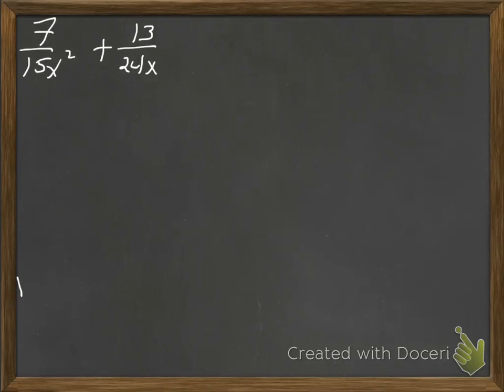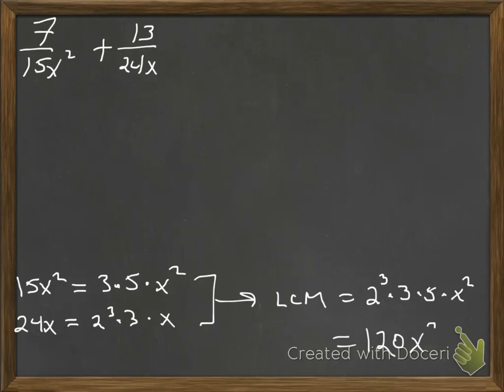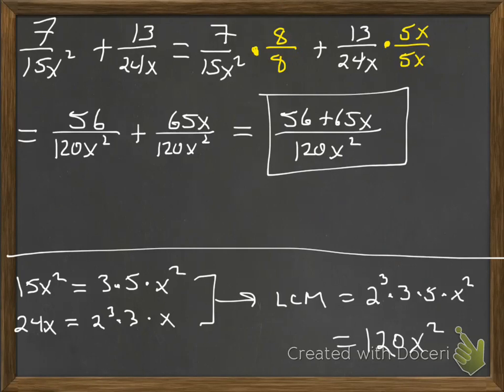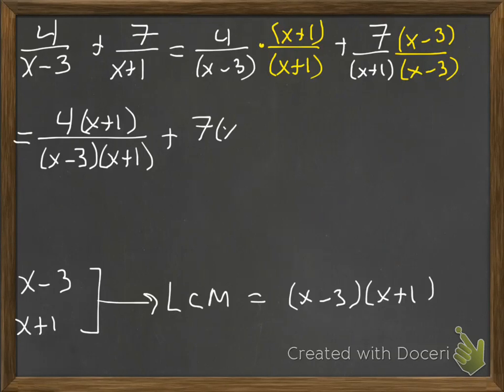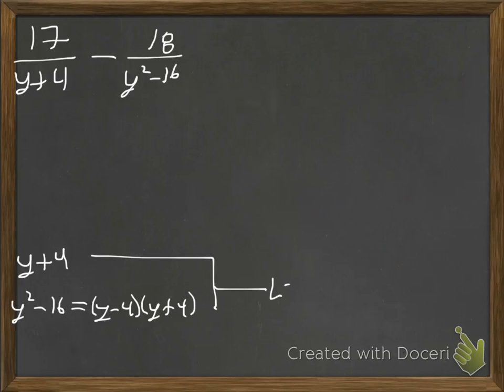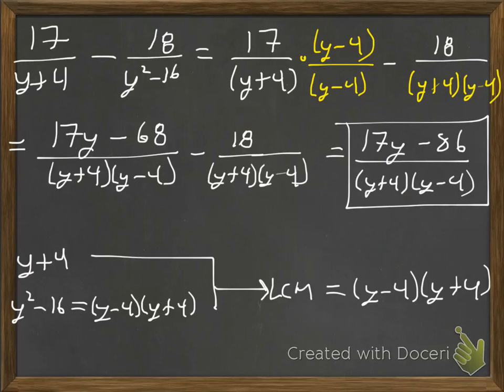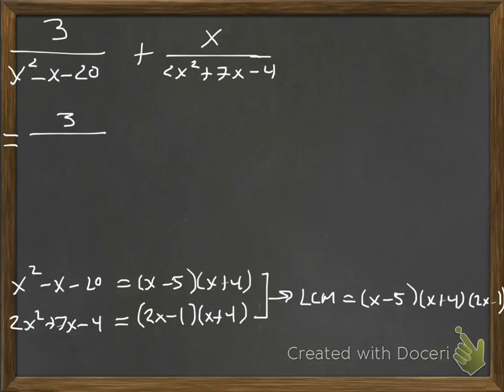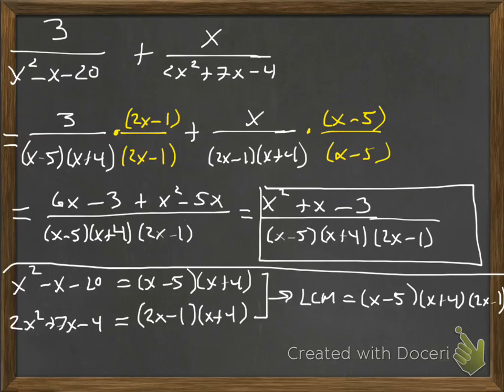06 adding and subtracting rationals with unlike denominators